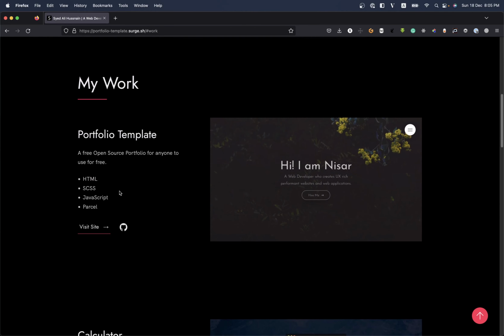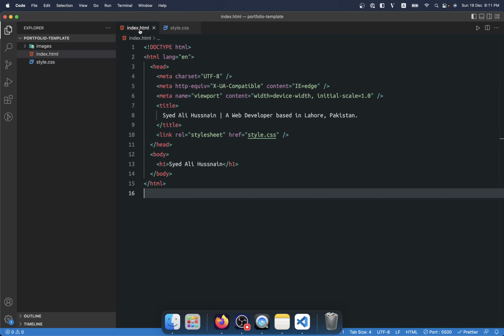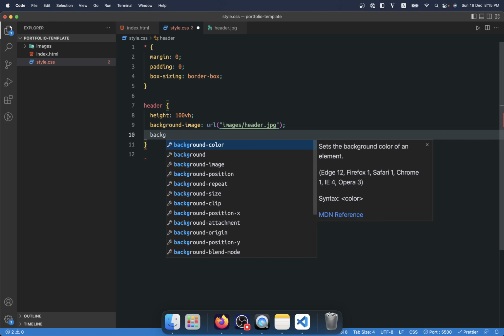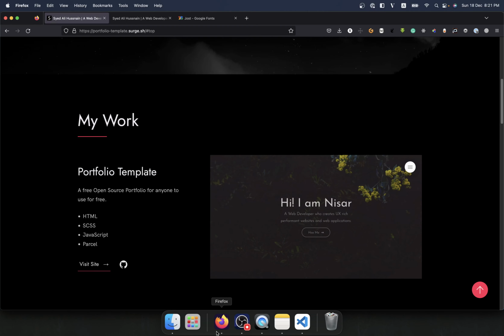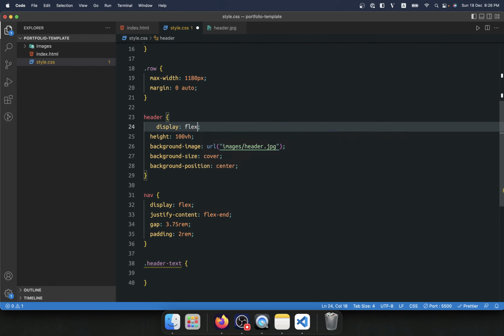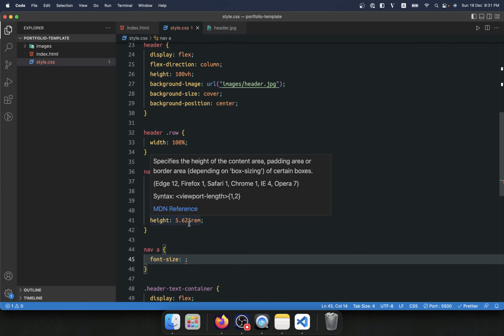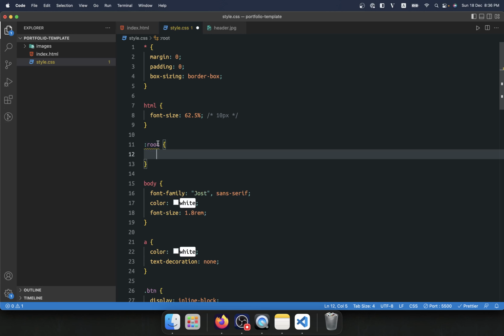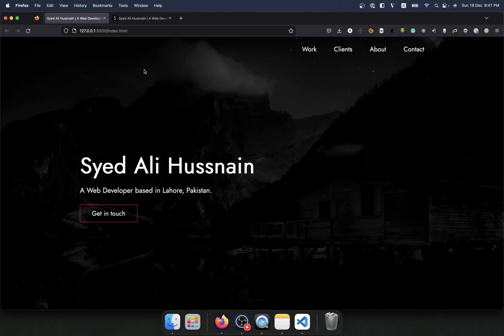Build a responsive portfolio website using HTML, CSS and JavaScript | Part 1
This is the part one of the video series in which we are going to build a responsive portfolio website using HTML, CSS and JavaScript.